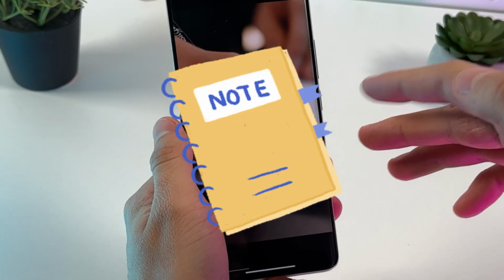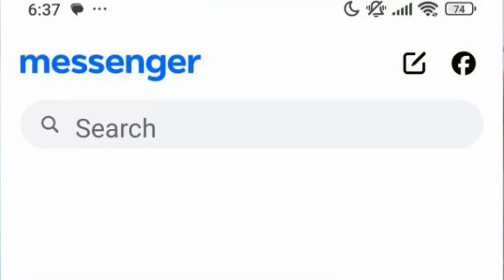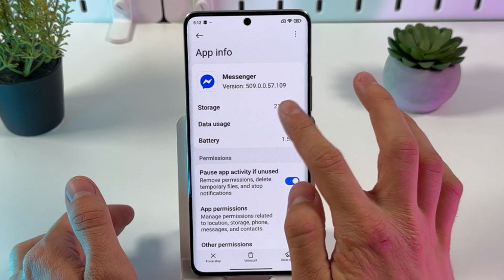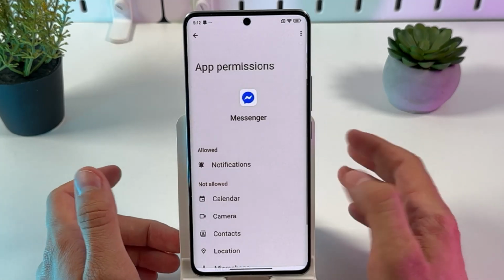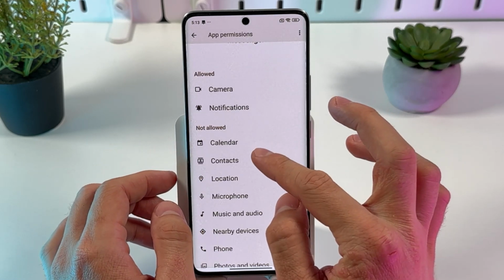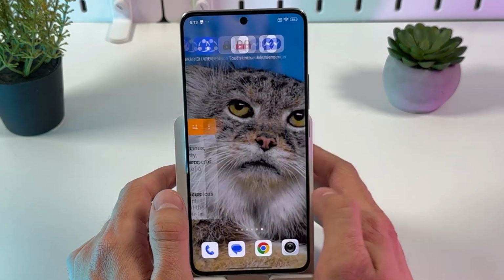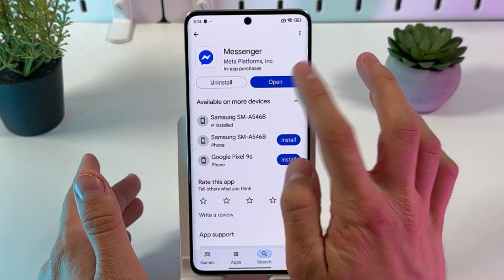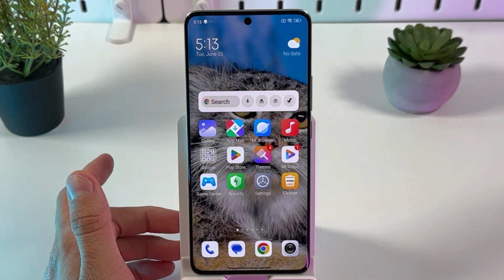Lost Messenger Notes? Restore Them on Android in Seconds!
Struggling to find your missing notes on Messenger? Don't worry! In this video, I'll show you a quick and easy way to recover all your lost notes on your Android device. Just follow a few simple steps involving app settings and permissions, and you'll have your notes back in no time. Plus, I'll guide you through updating Messenger to ensure everything runs smoothly after the recovery. By the end, you'll not only have your notes back but also ensure your Messenger is up-to-date and fully functional. Don't miss out on these essential tips to keep your app working perfectly!

This video also covers the following topics:
Restore Lost Notes in Messenger on Your Android Device Effortlessly
Quickly Retrieve Your Android Messenger Notes Today!
How to Get Back Your Messenger Notes on Android in Seconds